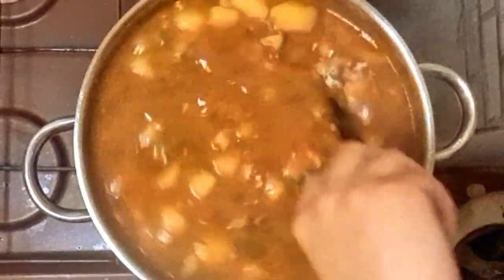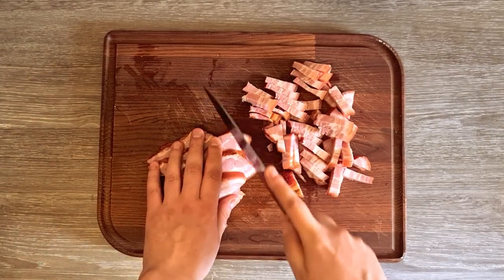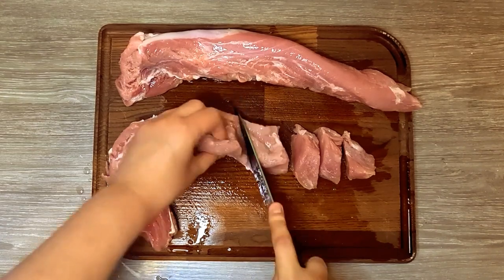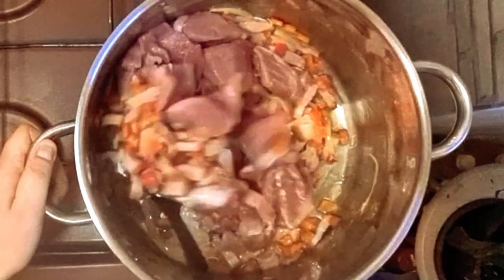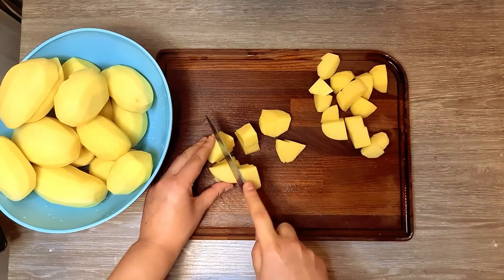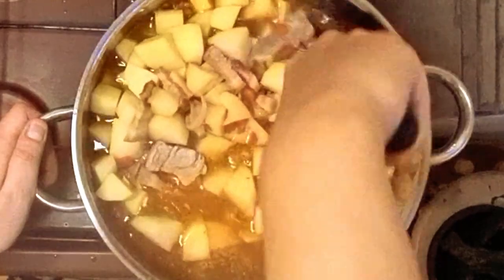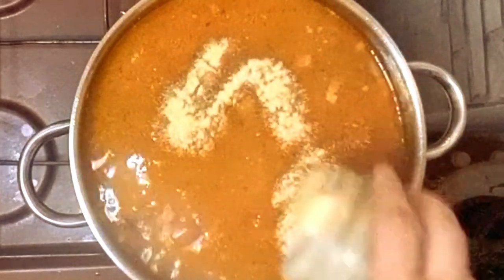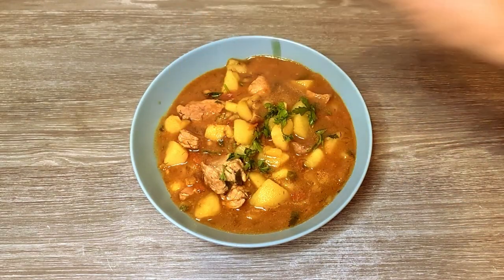One-Pot Comfort Food: Meat and Potatoes Stew with Tomato Sauce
This potatoes stew with meat and tomato sauce is a dish that we cook in a big pot, because everyone always asks for a second portion!

This hearty one-pot potato stew with pork and bacon, simmered in a rich tomato sauce, is the ultimate comfort food. Packed with tender potatoes, peppers, onions, and aromatic spices, it's perfect for easy family dinners. Customize with your favorite meat and enjoy a cozy meal that’s sure to satisfy. Ideal for cold days or when you need an easy, crowd-pleasing recipe. Serve up this delicious, homemade stew everyone will love!

Ingredients:
- 2.5 kg potatoes
- 3 onions
- 2-3 capia or red bell peppers
- 300 g Kaiser (you can use smoked bacon, sausages or smoked ribs instead)
- 1 kg pork loin (you can replace it with chicken, turkey or beef meat)
- 700g tomato sauce (or 300g concentrated tomato sauce)
- garlic
- dill
- parsley
- cooking oil
- 3 bay leaves
- salt, pepper, sweet and spicy paprika, thyme to taste

⌚ Timestamps
0:00 Introduction
0:09 Prepare the ingredients
0:56 Cooking the stew
2:31 Taste and adjust seasoning
2:45 Serving